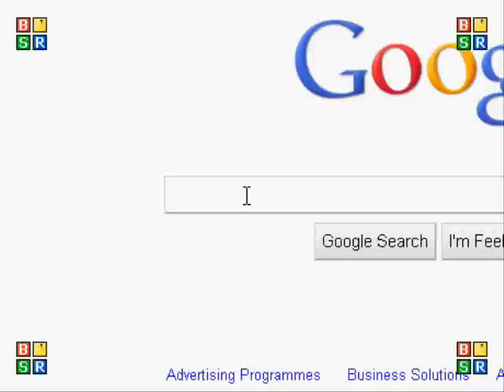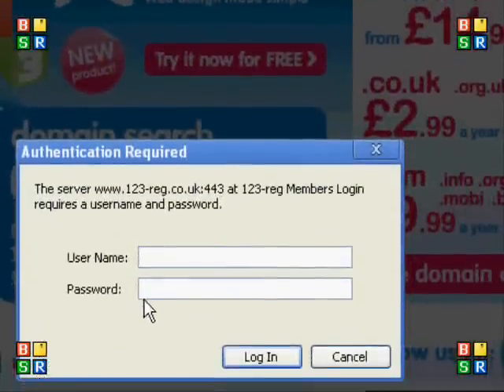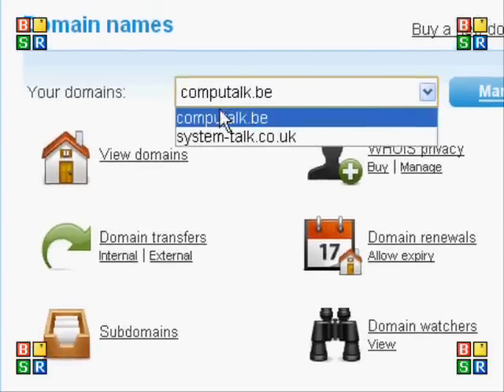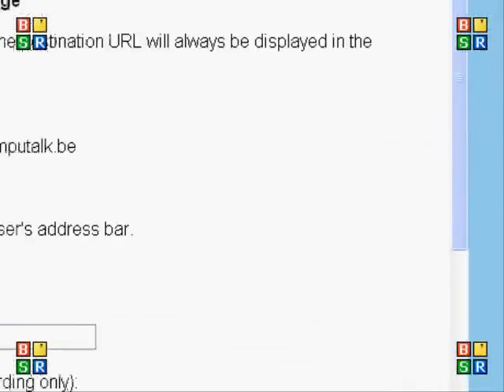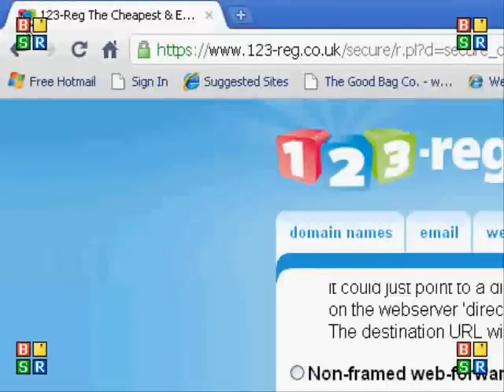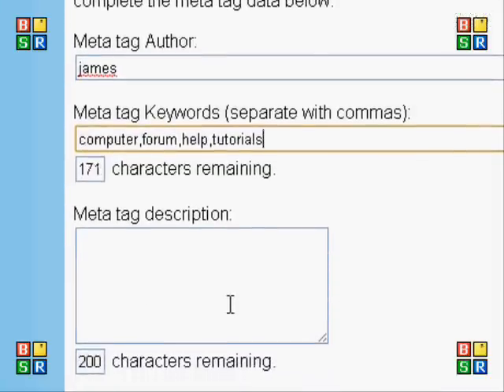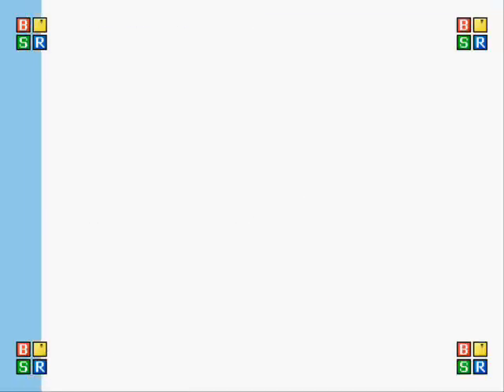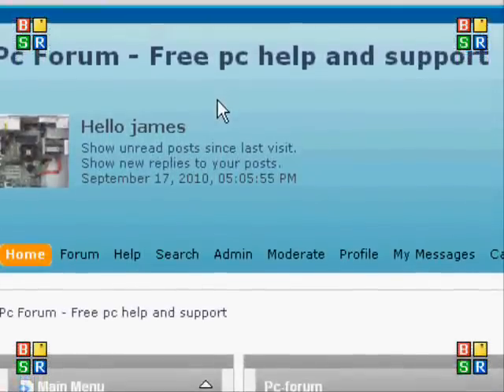How to forward a domain name with 123-reg